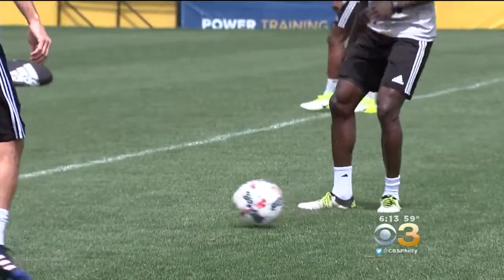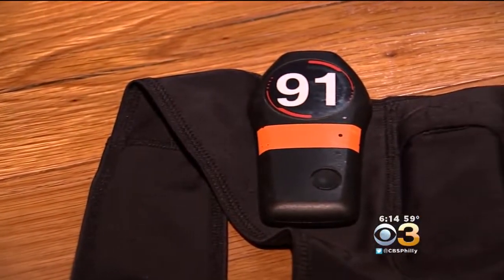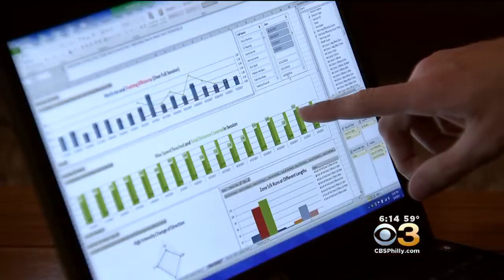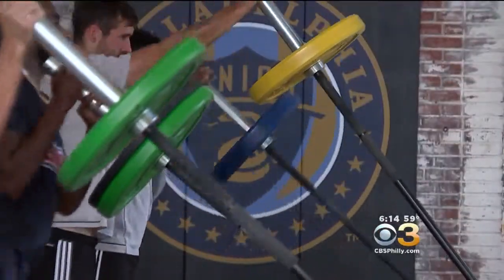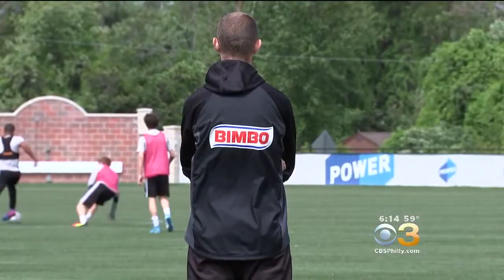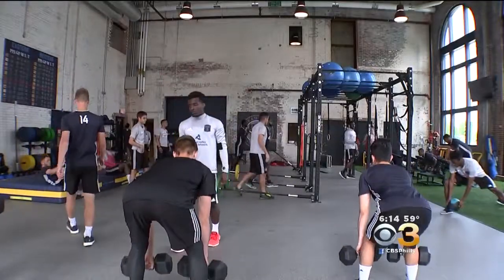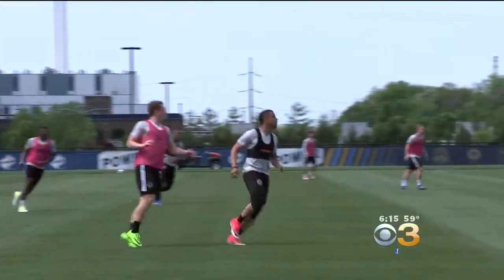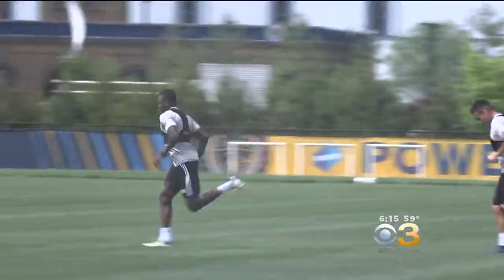Union Soccer Players Using Sports Science Technology To Get At Peak Performance Levels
CBS3's Stephanie Stahl reports